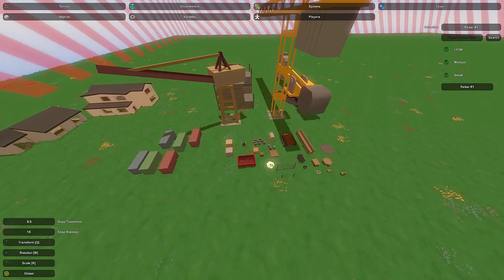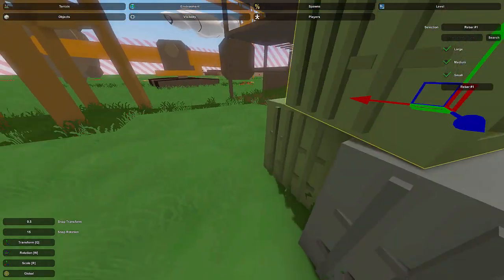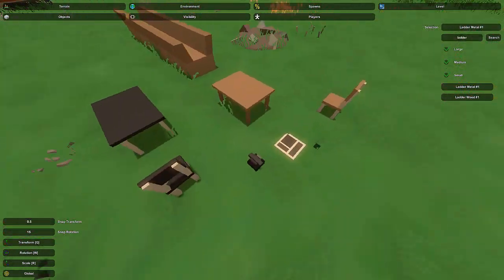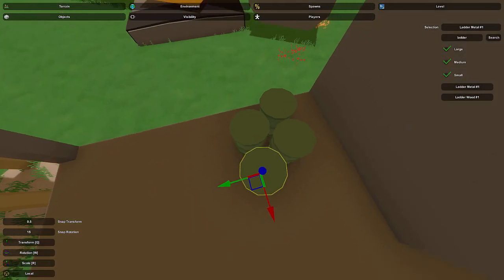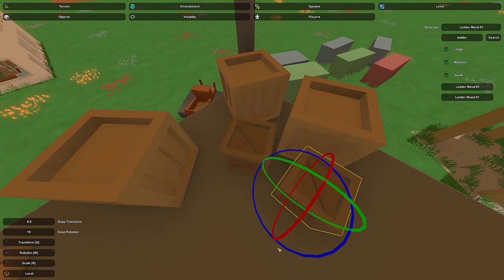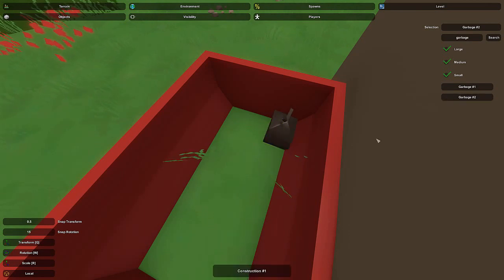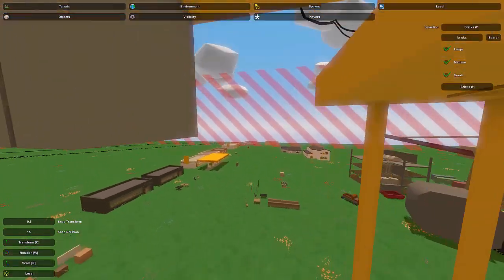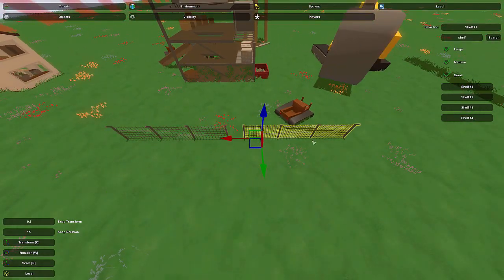Unturned Map Editor: How to detail a construction site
An Unturned map editor tutorial on how to detail a construction site.